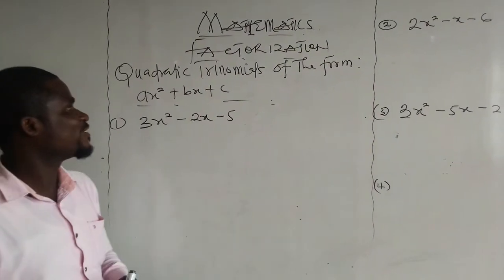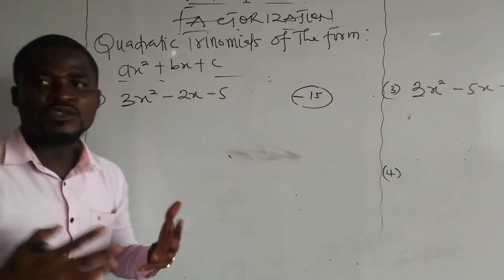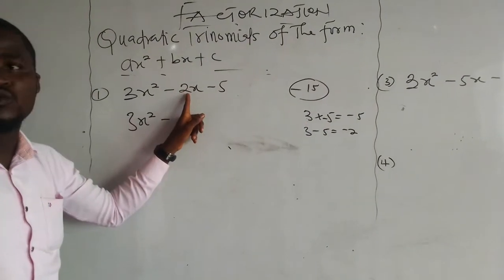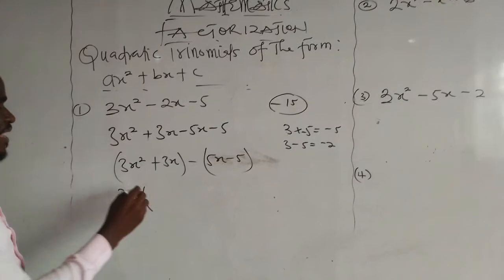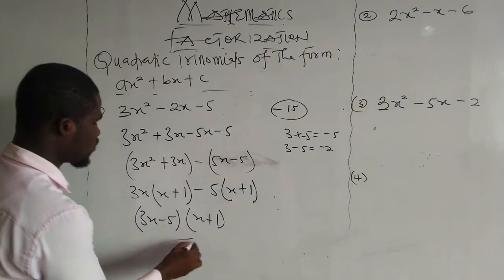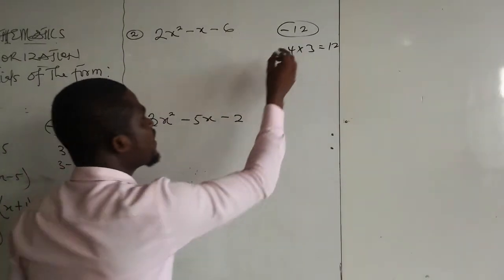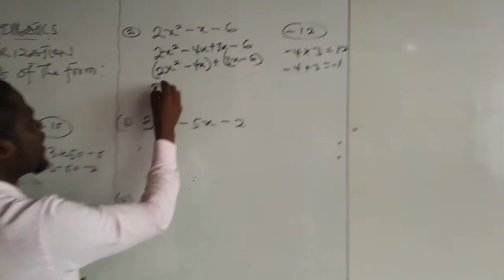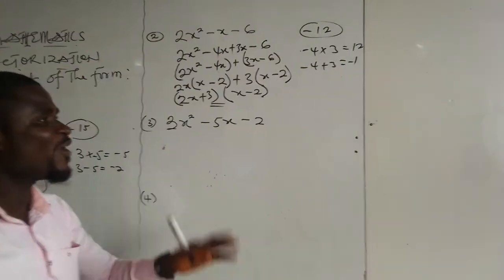FACTORIZATION: QUADRATIC TRINOMIALS: LESSON 3